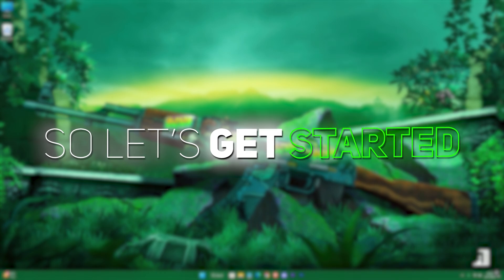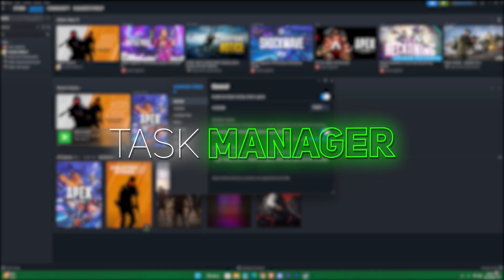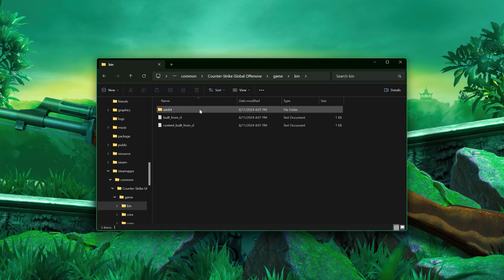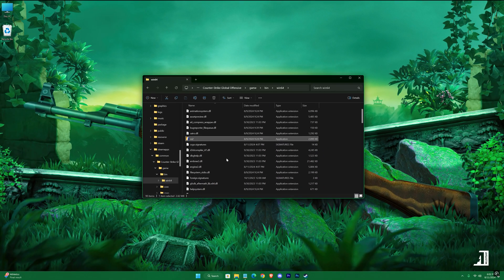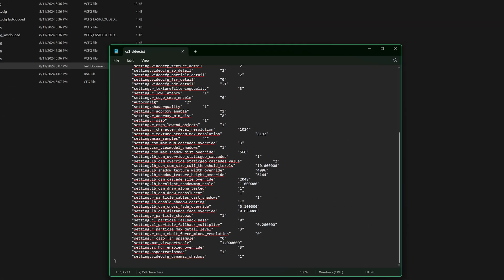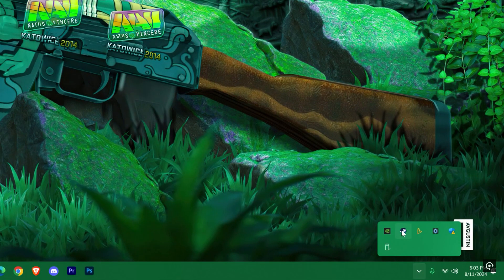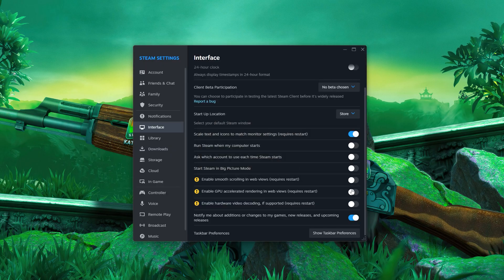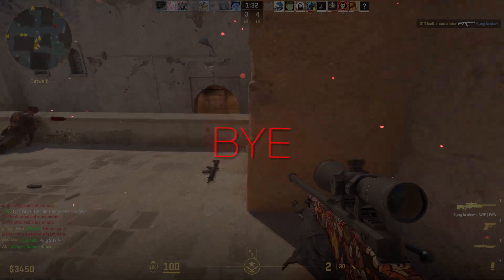⚙️How to Boost FPS in CS2 on a Low End PC 💥| Maximize CS2 FPS on Low End Rigs - 2025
🔥🔧 How to Boost FPS in CS2 on a Low-End PC! 📈 (Ultimate Guide for Smooth Gameplay)

Struggling with low FPS or lag in CS2 on your low-end PC? 🚀 This ultimate guide is here to help you boost FPS and fix performance issues, even if your hardware isn’t top-of-the-line. Follow these simple optimization tips and tricks to transform your gameplay and achieve buttery-smooth performance.

CS2 Launch Options:

-high -threads (cores+1) +engine_low_latency_sleep_after_client_tick true +cl_forcepreload 1 -nopreload +cl_updaterate 128 +cl_interp_ratio 1 +cl_interp 0.015625 -nojoy +violence_hblood 0 -softparticlesdefaultoff +fps_max 0 -tickrate 128 +mat_queue_mode 2

✅ In this video, you'll learn:

🔥The best in-game settings to maximize FPS on low-spec systems.
🔥Simple tweaks to eliminate stuttering and lag.
🔥How to optimize both your PC and Windows settings for improved performance.
🔥Bonus tips to push your CS2 performance to the limit!

Timestamps:
0:00 – Intro & Overview
0:15 – CS2 Launch Options Setup
1:02 – Game Properties Tweaks
1:39 – Optimizing Video Settings
2:30 – Adjusting Steam Settings
3:12 – Final Tips & Conclusion

Ready to dominate CS2 on a low-end PC? Follow these steps and get ready for smooth, lag-free gameplay, no matter your hardware! 🚀